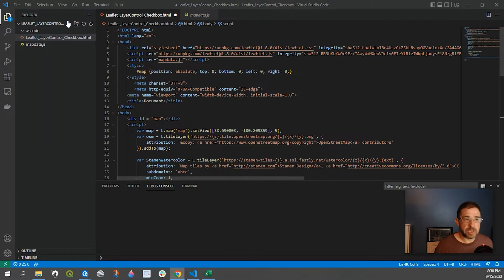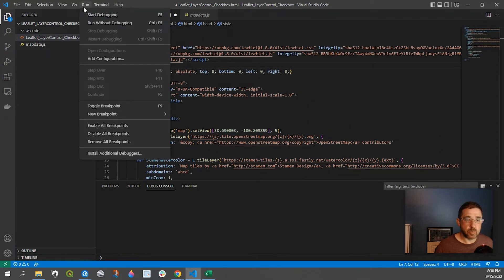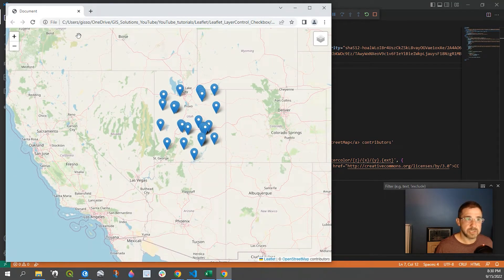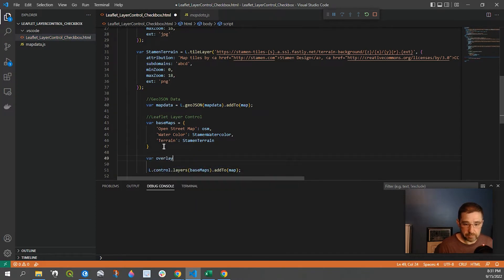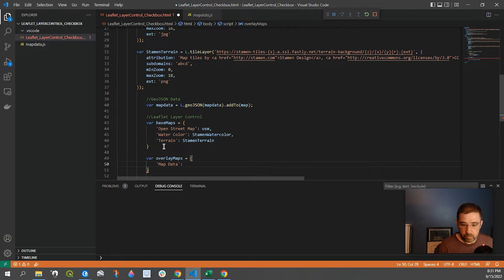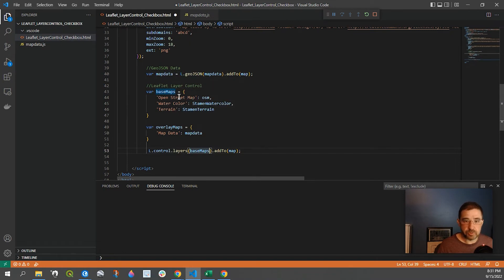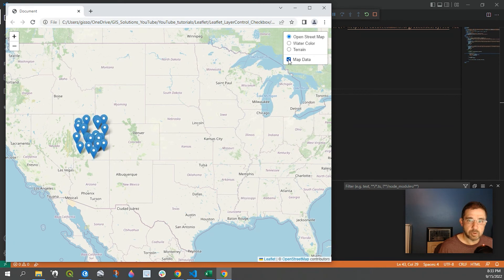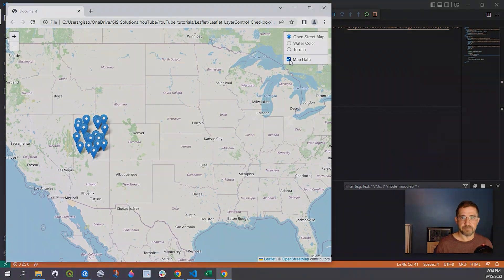Leaflet Layer Control Checkbox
In this tutorial, we'll go over the process of adding a leaflet layer control checkbox to your map.  The leaflet layer control checkbox allows you to toggle on and off a geojson layer in your map.